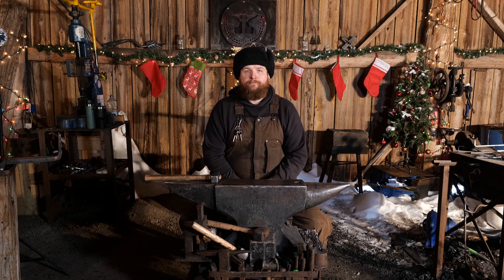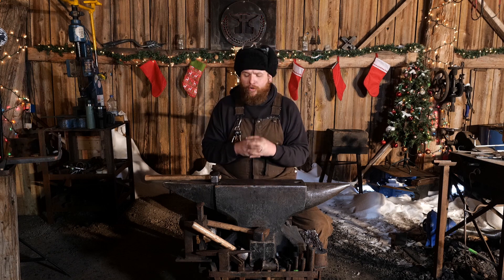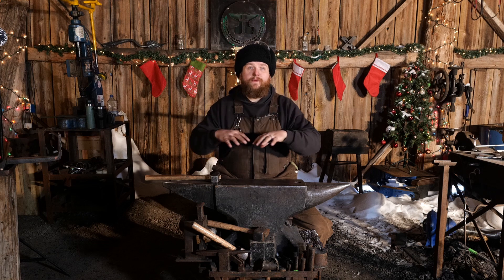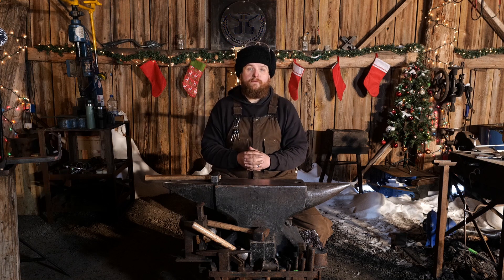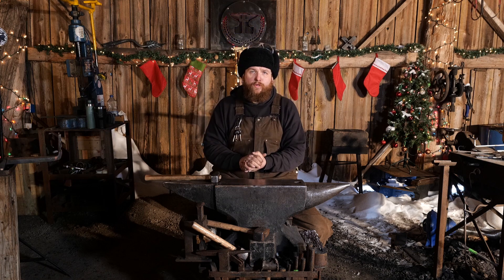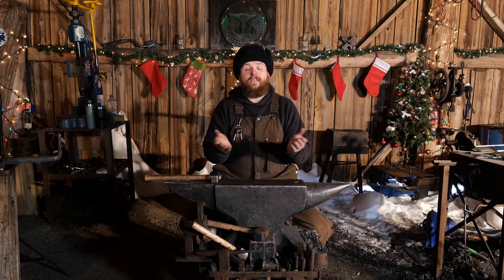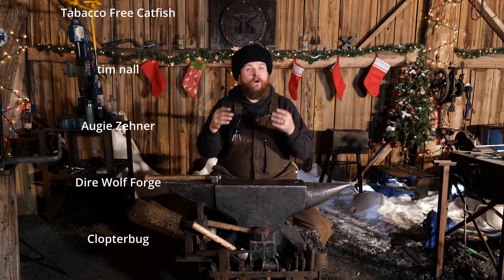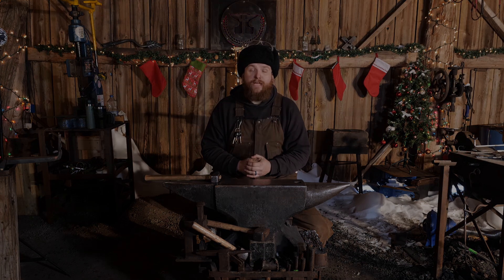Stop Over Thinking Tooling!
Roy talks about tool steels and materials used for forging tools.